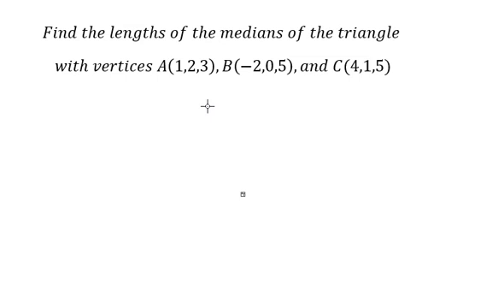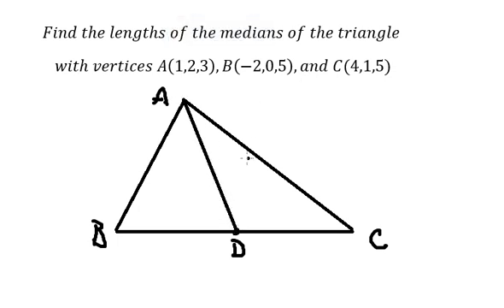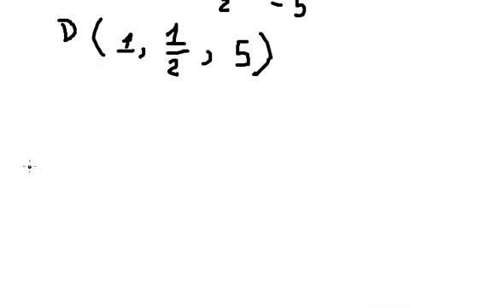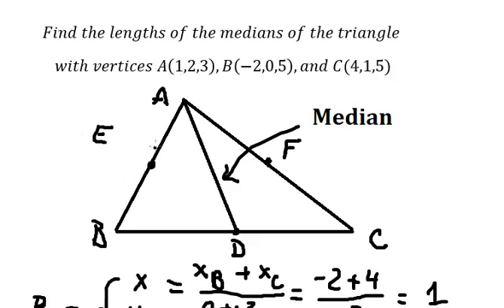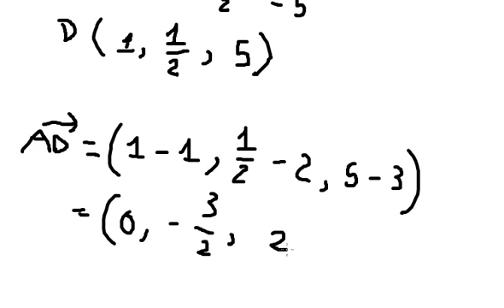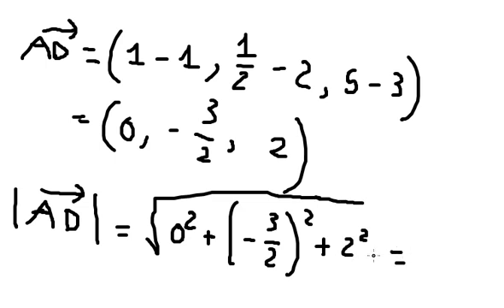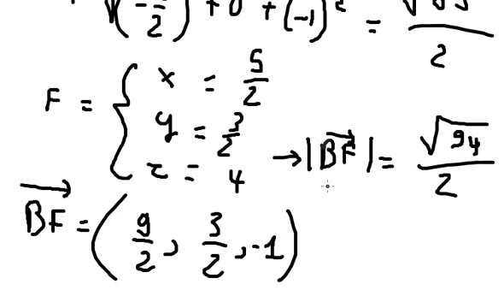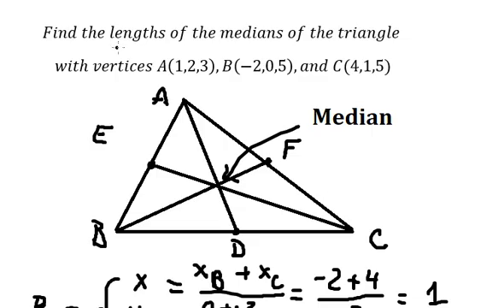3D Geometry: Find the lengths of the medians of the triangle vertices A(1,2,3),B(-2,0,5),C(4,1,5)